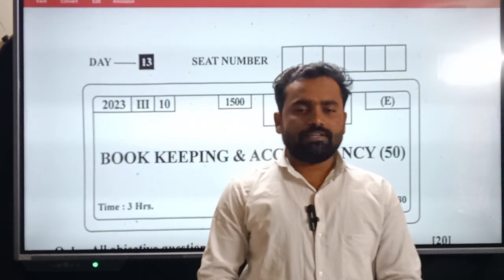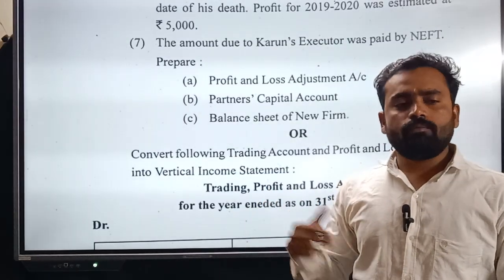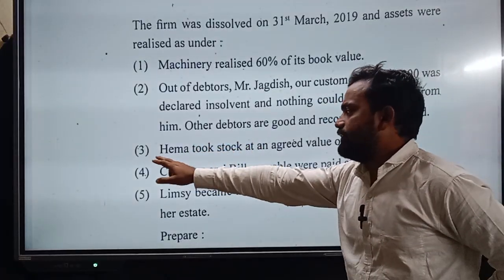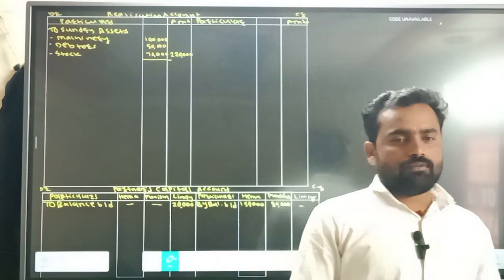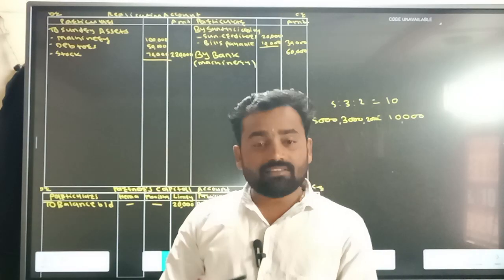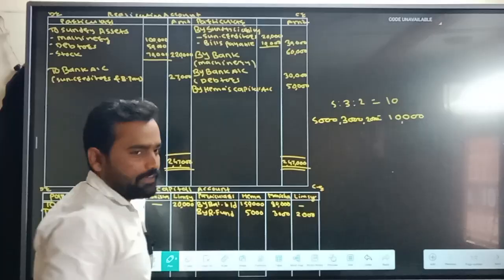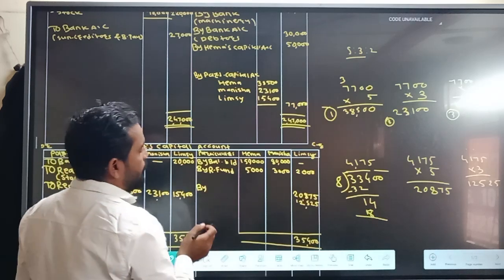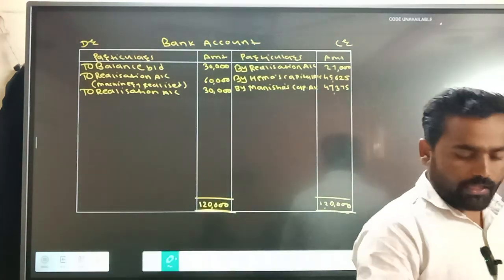Q.3 Mar.2023 PYQ Paper Dissolution of Partnership